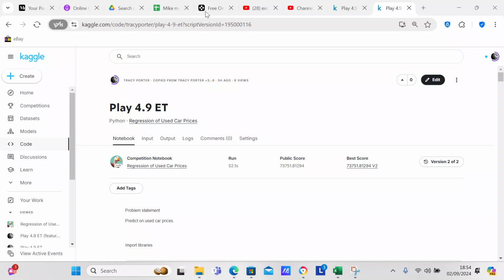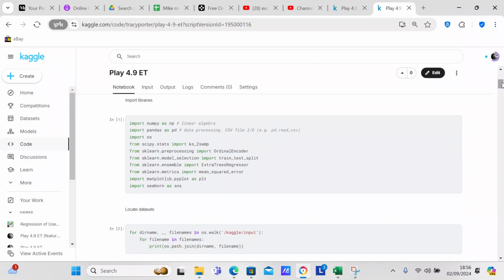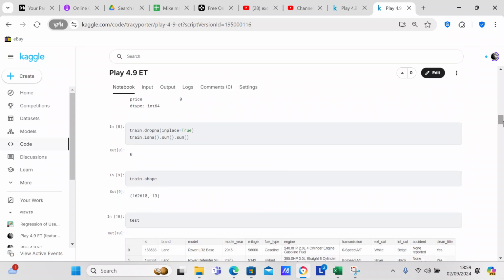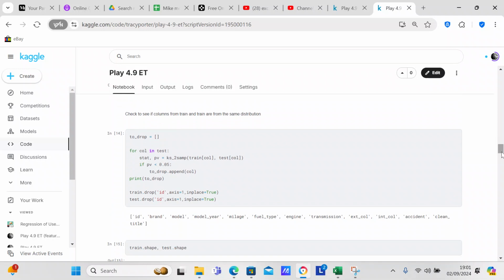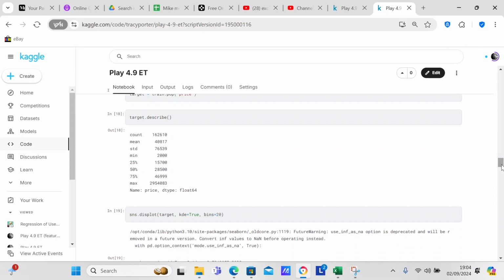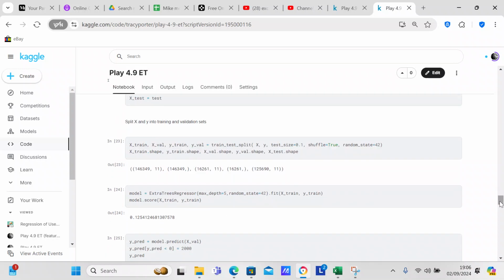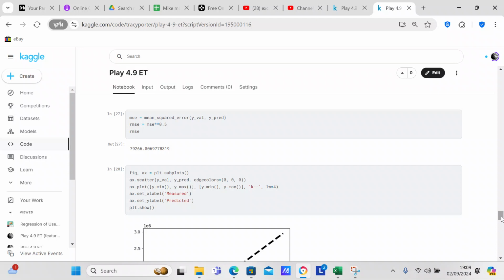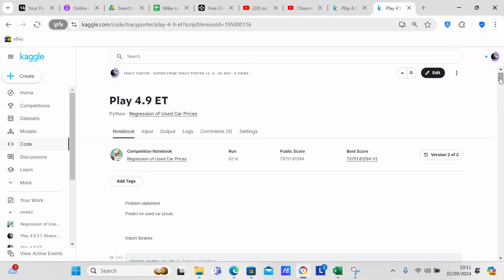Use sklearn's ExtraTrees to predict on used car prices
In this video I work on season 4 episode 9 of Kaggle's playground competition to predict on used car prices.